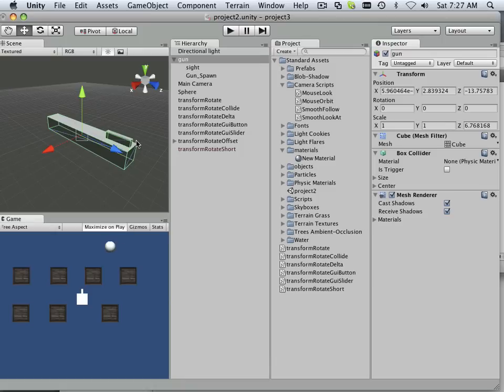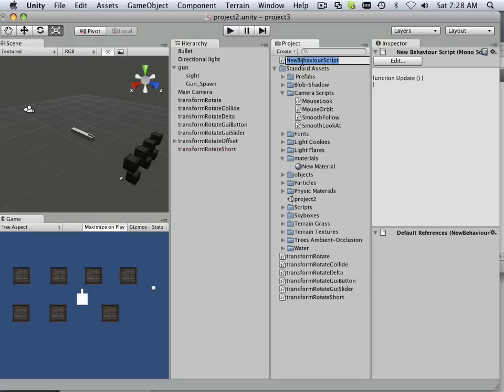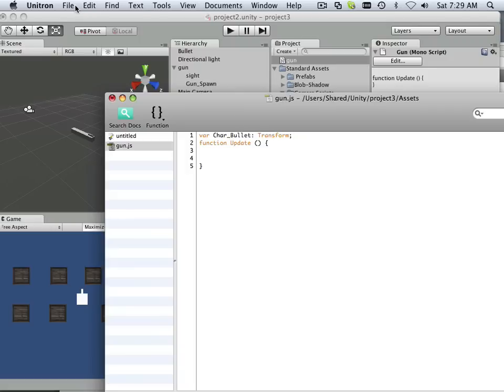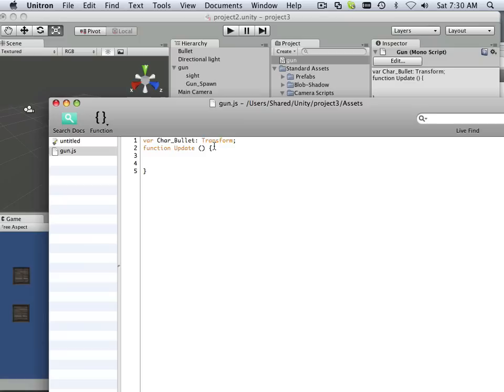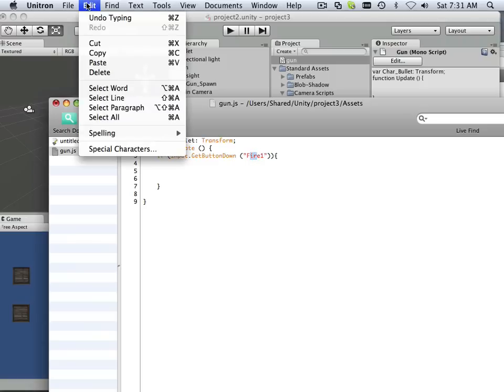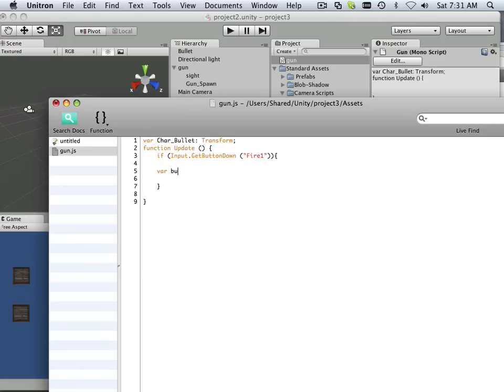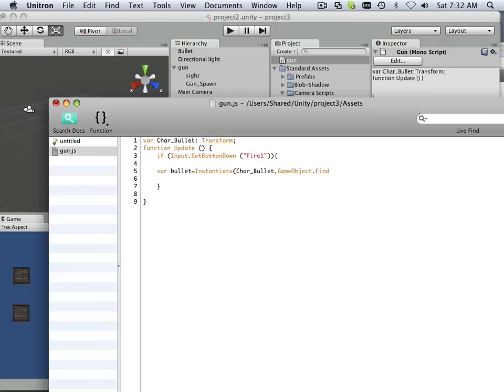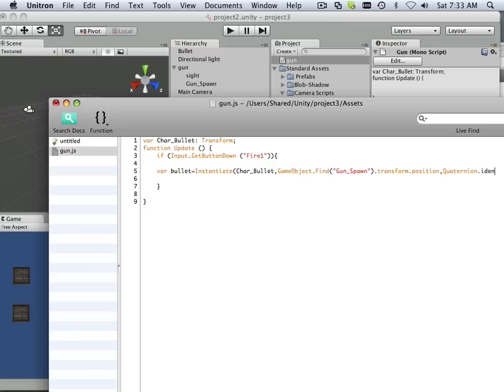0015 Unity_project3 (gun script)